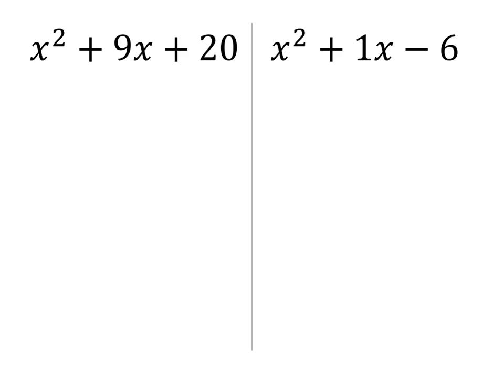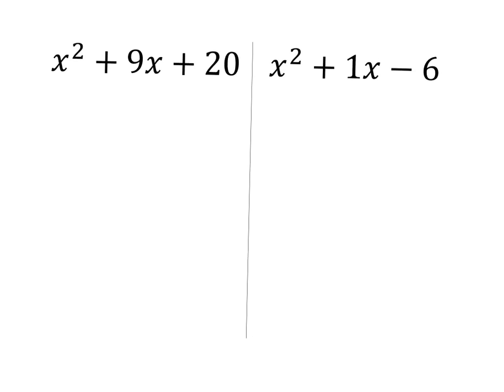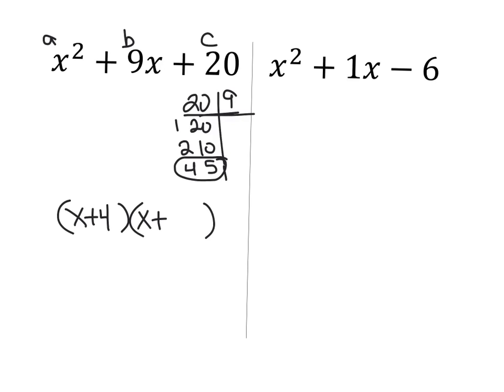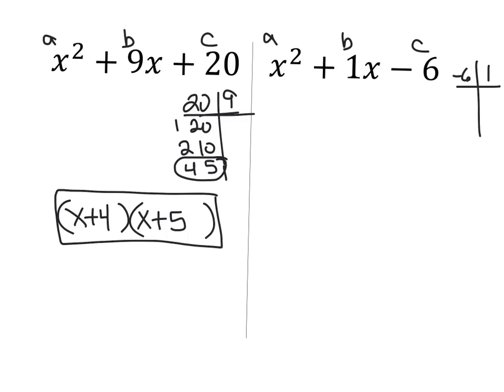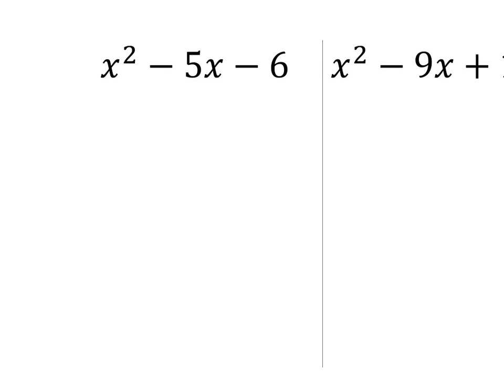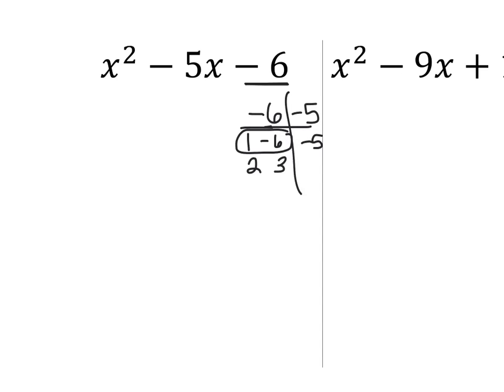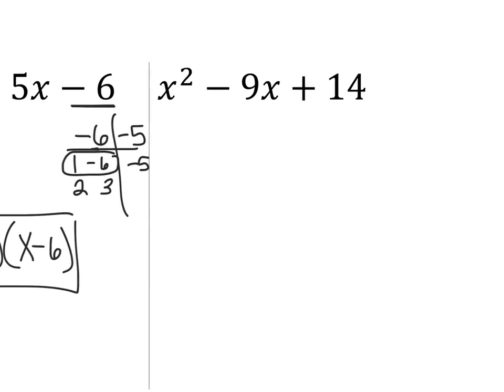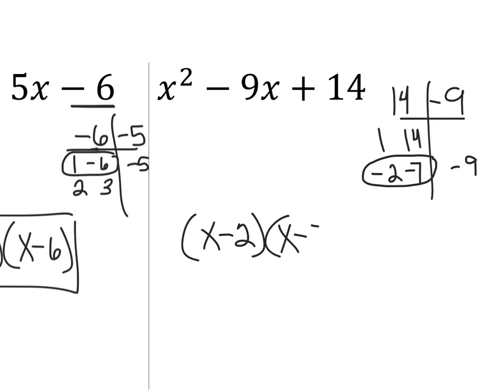Factoring Trinomials when a=1 (TEKS A.10E)